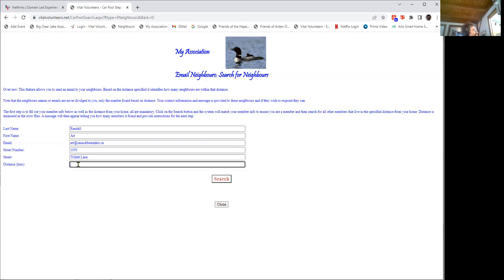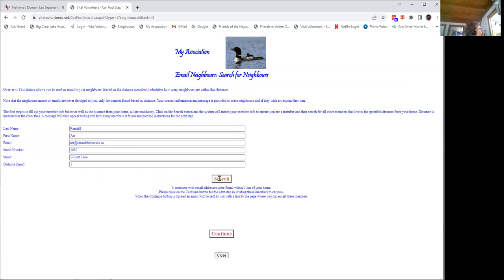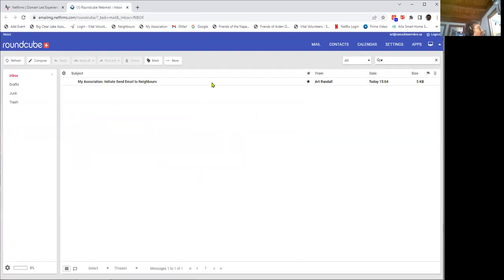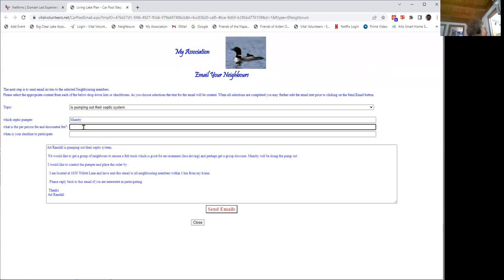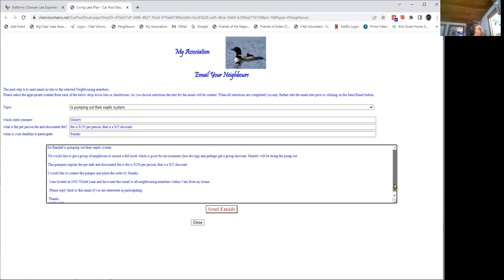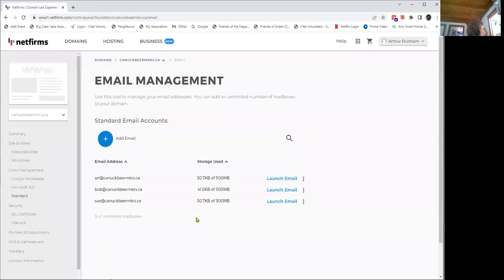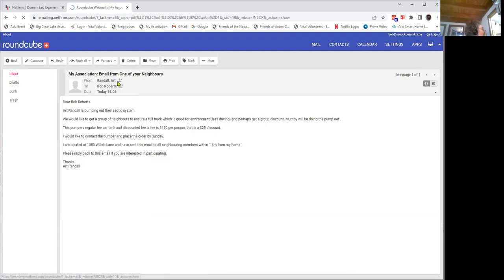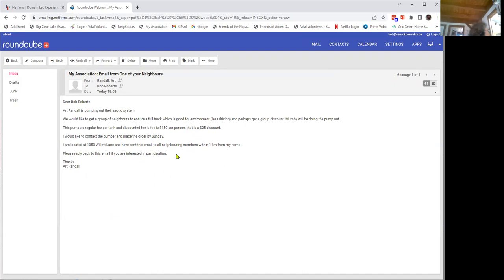Email Association Neighbours coordinate Septic System Pump Out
This video shows the value, and ease, of being able to quickly email your immediate association neighbours about any given subject - e.g. lost dog, I'm driving into the city does anyone need anything, violent storm with localized wind damage, bear sighting etc. In this specific example we will be showing how the feature could be used to organize a group septic system pump out amongst your neighbours. We are all seeing the effect of climate change - this is one small thing we can do to help.  If the septic hauler can come into your neighbourhood and pump out several tanks and get a full truck then it saves them gas, money and driving time. They don't have to drive to several homes which could be miles apart.  Often septic haulers will also give a group per person discount if they are able to pump multiple homes in the same area.  Saving people a bit of money as well as helping to fight climate change is a win - win! Like this video and check out our Association Management Solutions channel If you have questions or would like more information we can be reached at . Feedback is always appreciated.